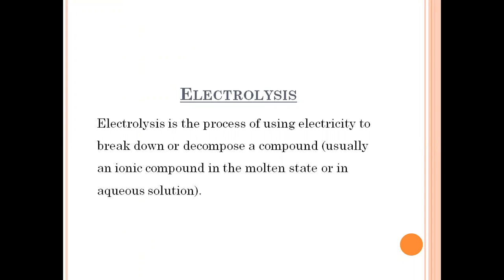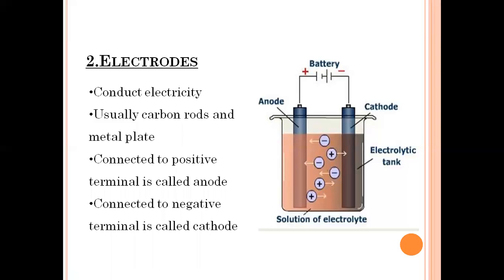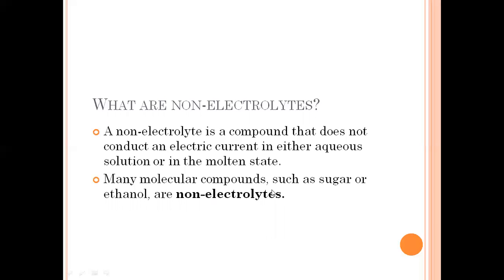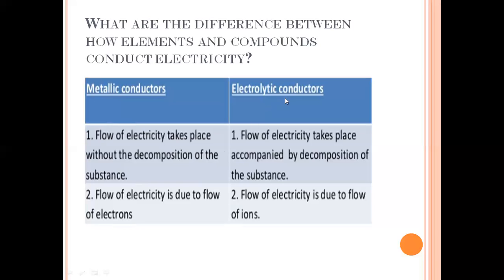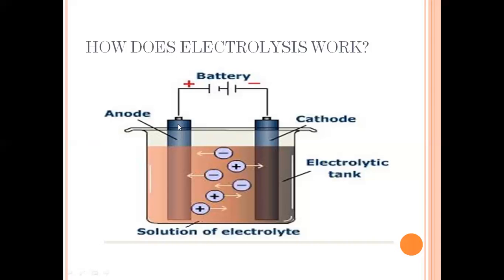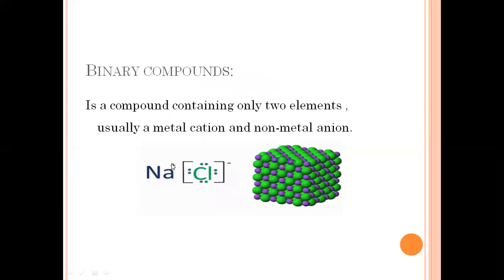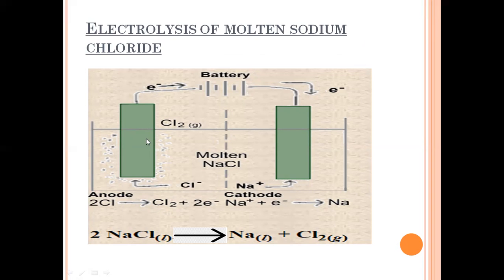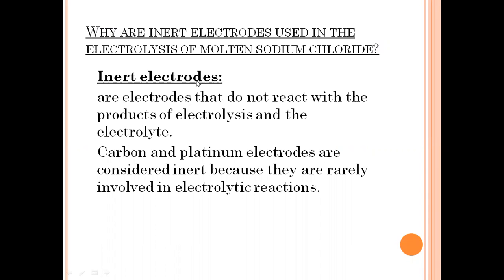CH#15 LESSON 1